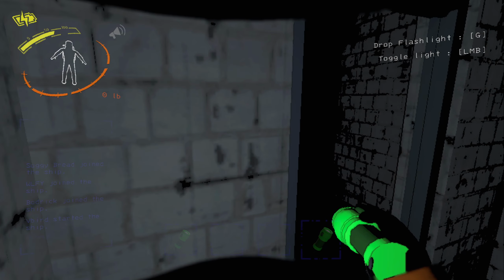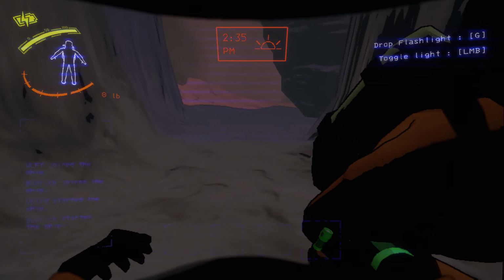Lethal Company - A Cozy Co-Op Horror Game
Lethal Company is a refreshing little early access game. I had a great time doing my job, and I can't wait to see what future updates bring!